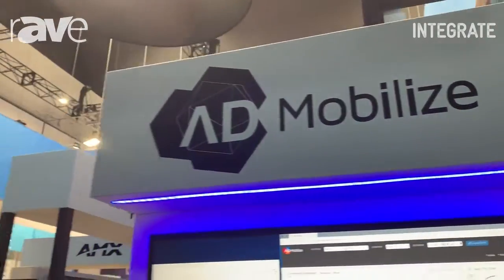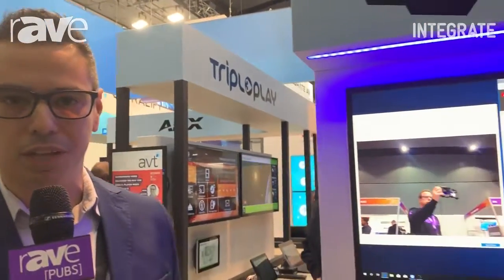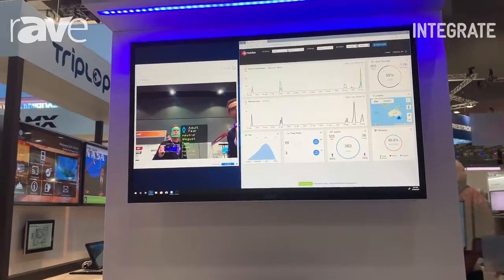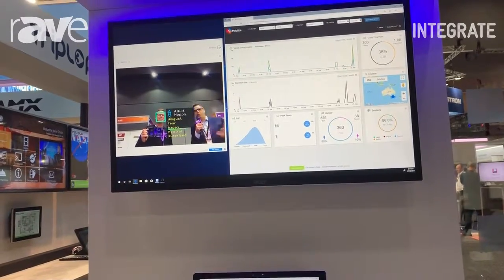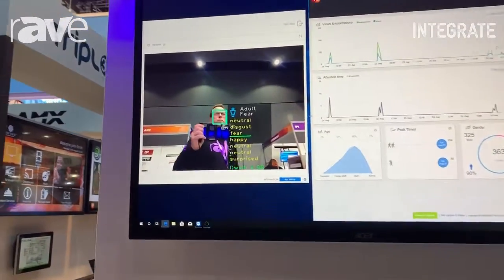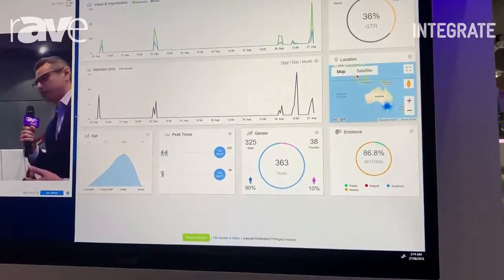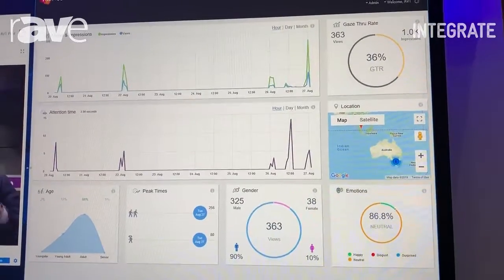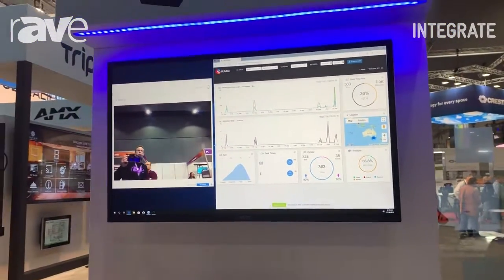Integrate 2019: AdMobilize Demos DOOH Analytics Platform With Anonymous Video Analytics at AVT Stand